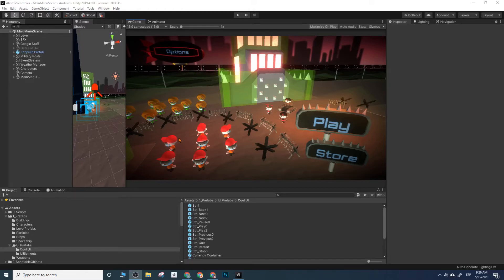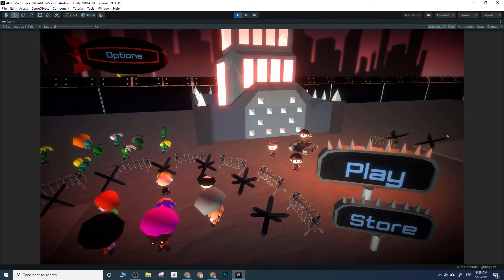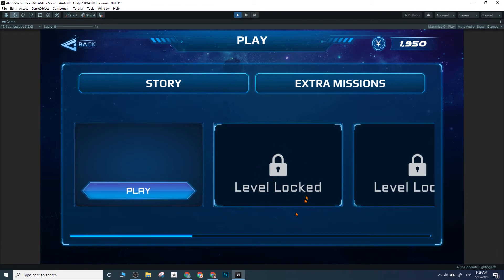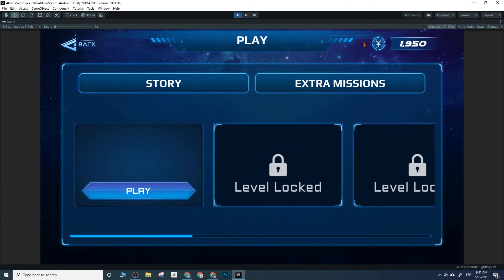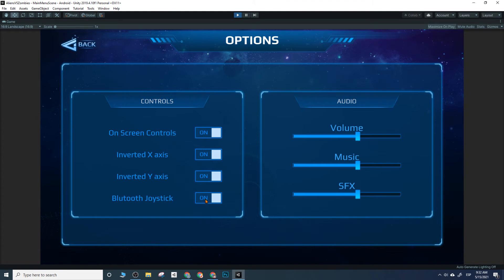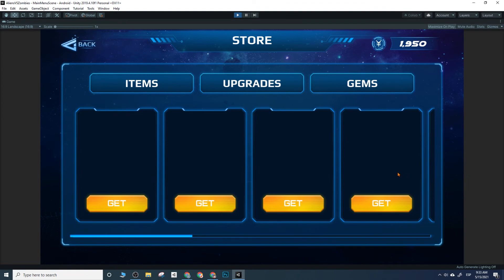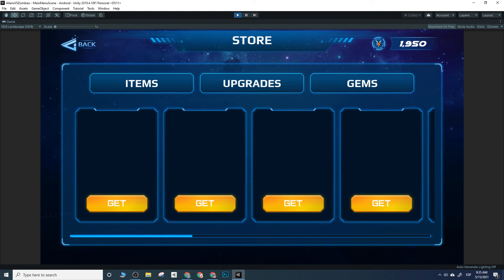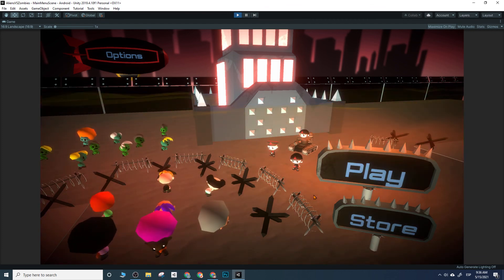Aliens VS Zombies Update : UI Main Menu Scene